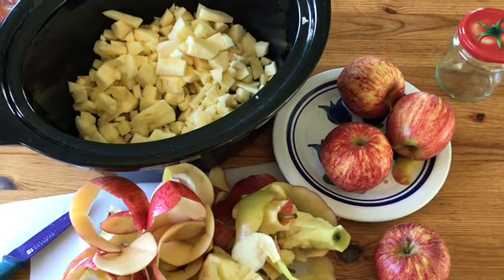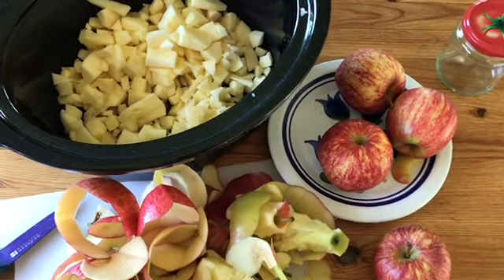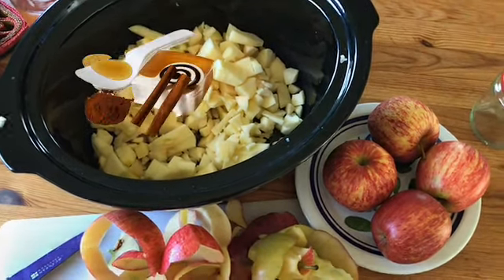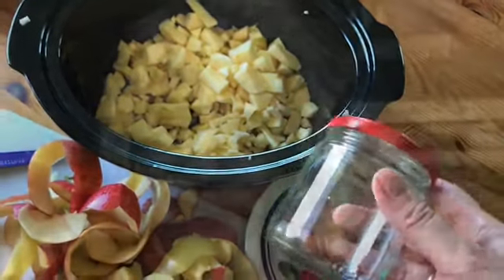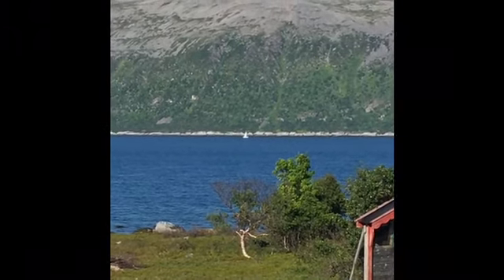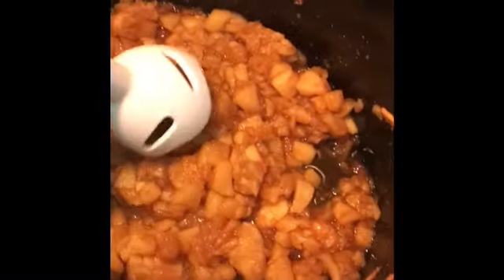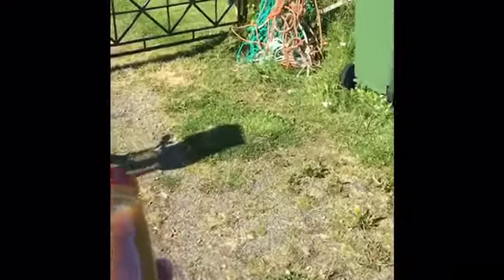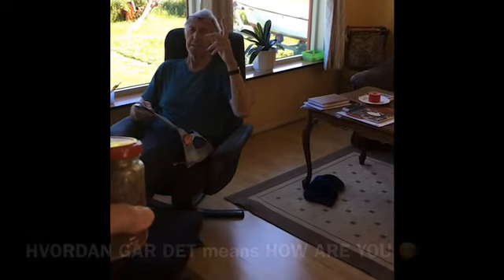American Girl in a Nordic World, making AWESOME APPLE BUTTER Today!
I am from the USA, living in Northern Norway sharing my daily life and fun everyday ADVENTURES.  Today I will show you how to make my Apple Butter 🥰